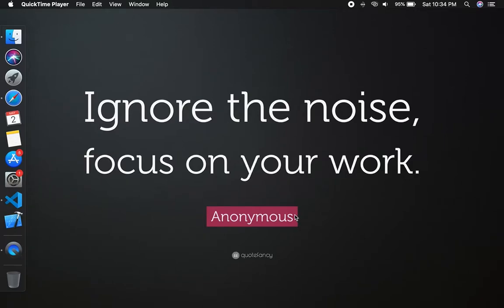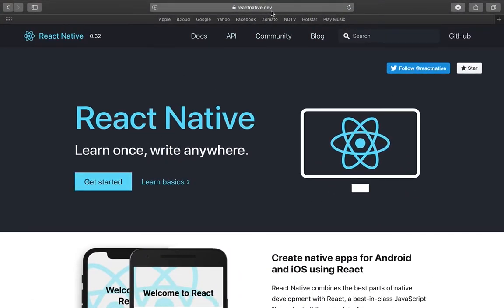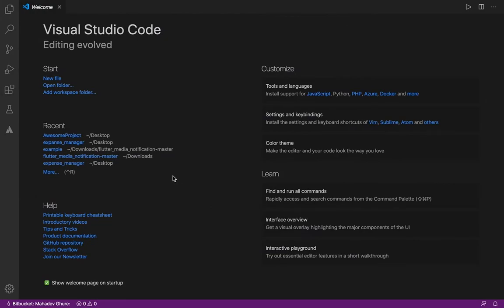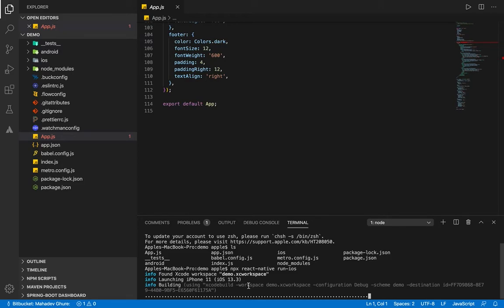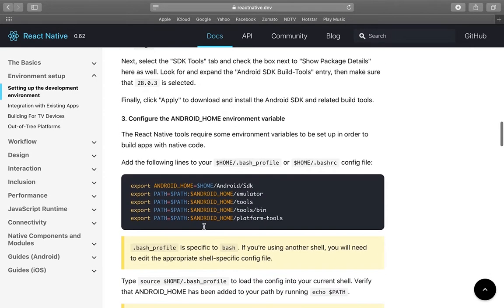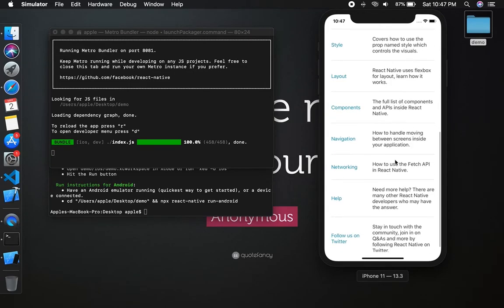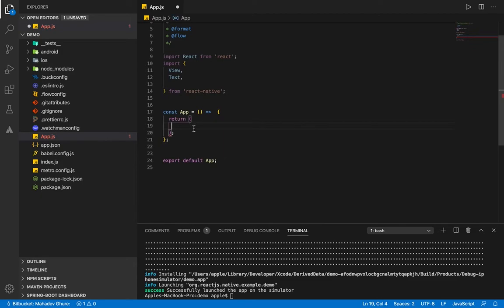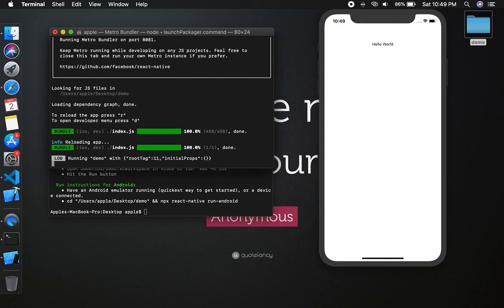Building Your First React Native Project on Mac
Embark on your React Native journey with us! In this comprehensive tutorial, we'll guide you through the process of creating your first React Native project on macOS. From setting up your development environment to running your app on an emulator or a physical device, we've got you covered. Let's turn your ideas into cross-platform mobile applications!

🚀 Key Steps Covered:

Setting Up React Native Environment on macOS
Creating a New React Native Project
Building Your First React Native Component
Running Your App on iOS and Android Emulators

👨‍💻 Whether you're a beginner or looking to expand your mobile development skills, this tutorial is tailored for you. Get ready to dive into the exciting world of React Native and start building amazing mobile applications.